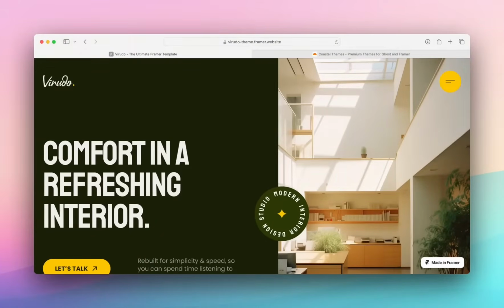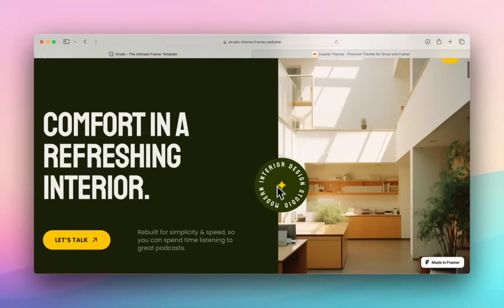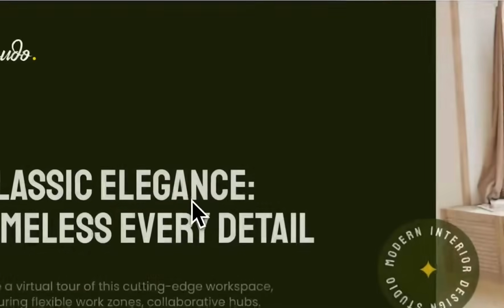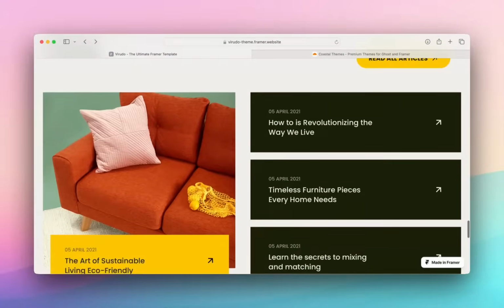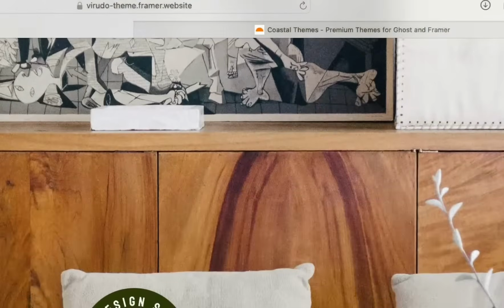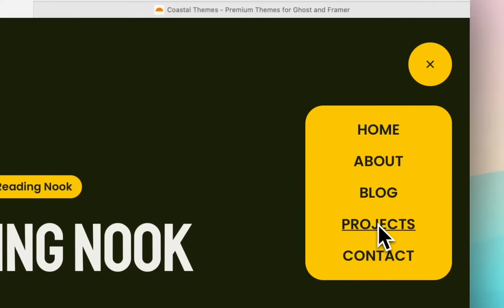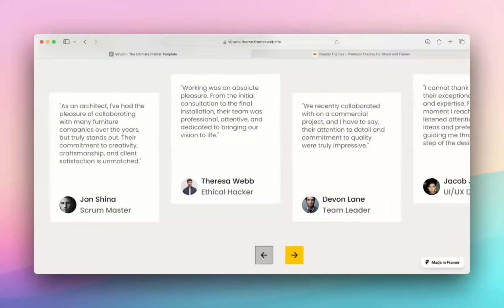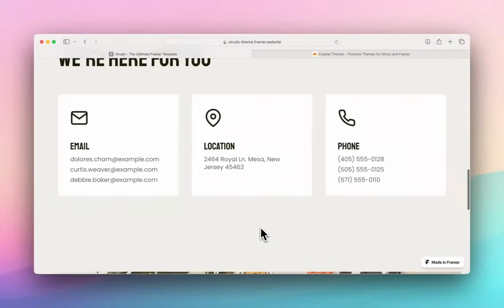Interior Design Framer Theme - Virudo Preview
Transform your interior design vision into a stunning online showcase. We show you how to achieve this using Virudo, a sleek and modern Framer theme tailored for interior designers and architects.

✅ Theme Features
- Expressive design
- Bold typography
- Smooth animations
- Detailed about page
- Featured products section
- Blog CMS collection
- Project CMS collection
- 404 page
- T&C and Privacy page templates

Is there a specific topic that you'd like us to help you with in ‪@Framer? Get in touch with us!